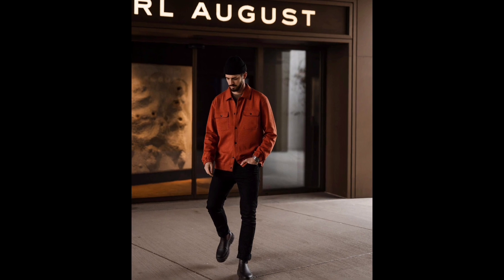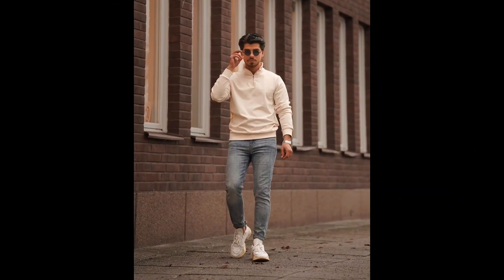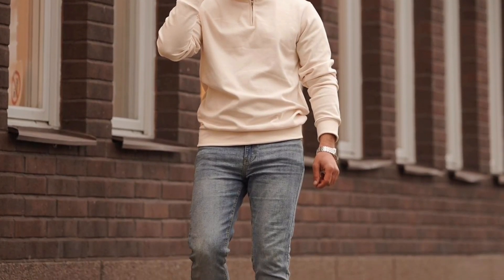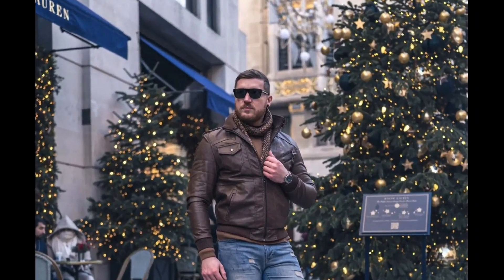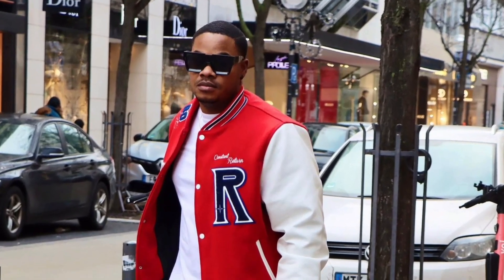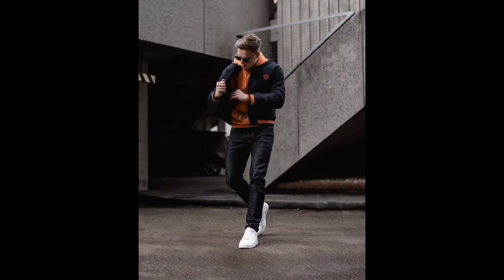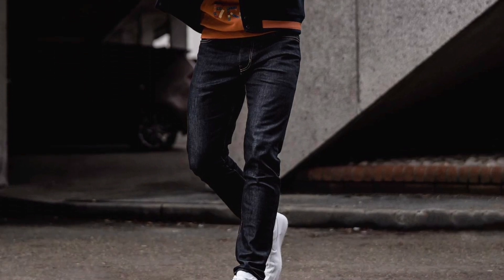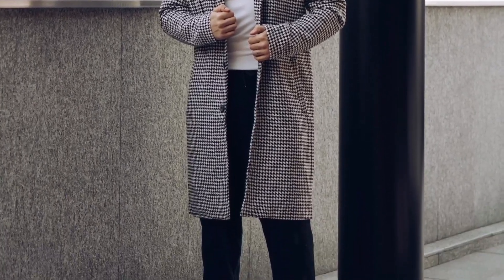10 Latest Winter Casual Outfit Ideas For Men 2023 | Men's Fashion